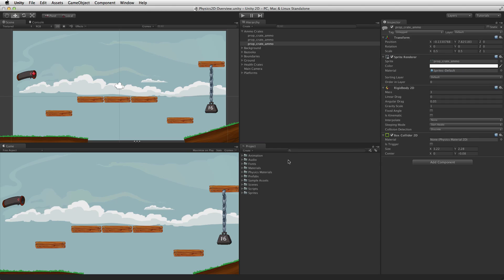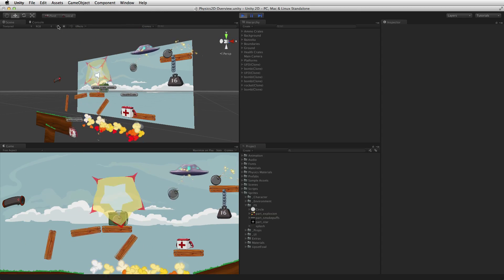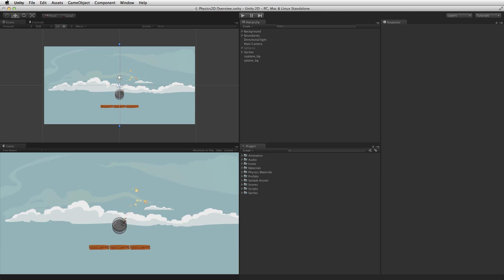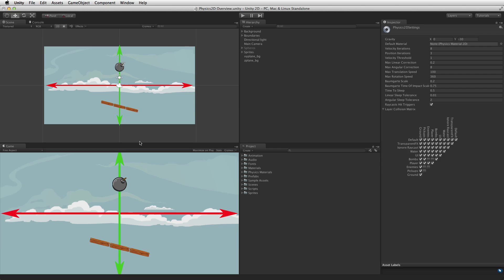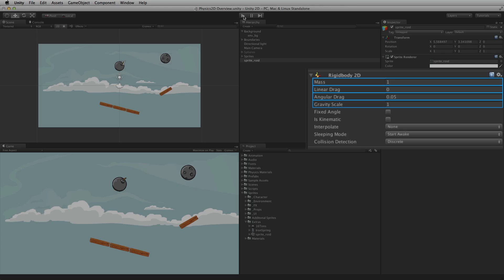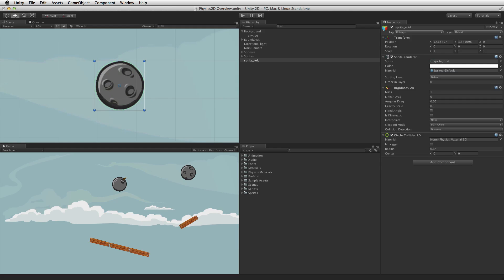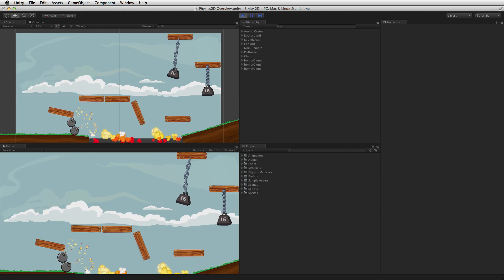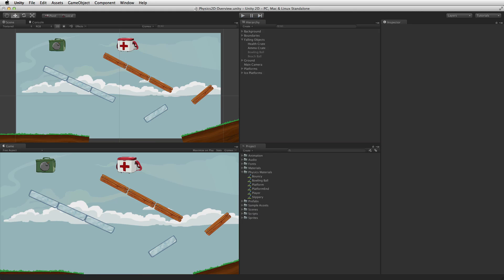2D Physics Overview - Unity Official Tutorial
Watch this video in Context on the Unity learning pages
This is an overview of the 2D Physics engine in Unity.